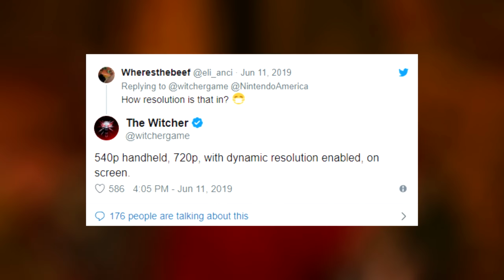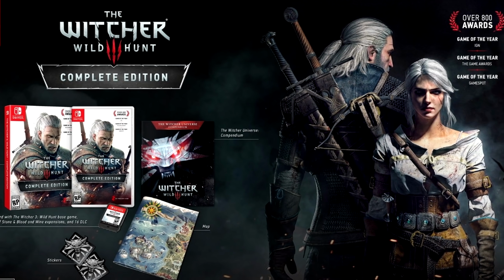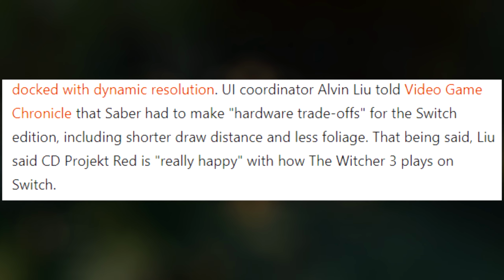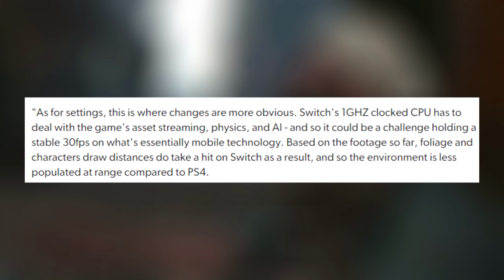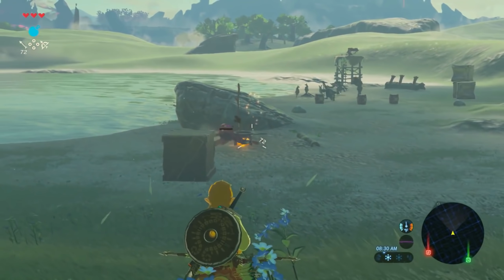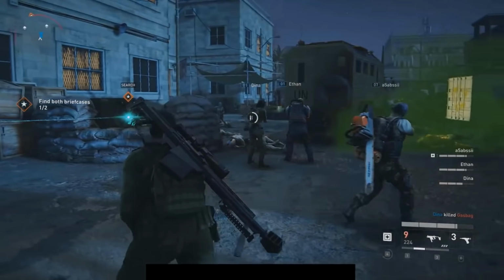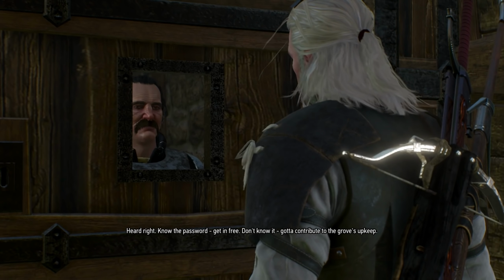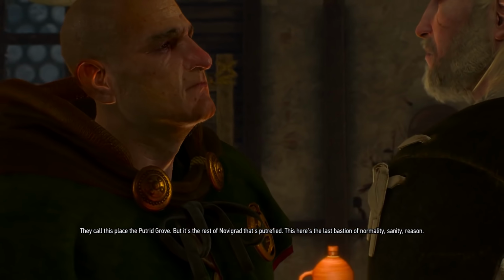The Witcher 3 On Switch - EVERYTHING YOU NEED TO KNOW!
One of the most shocking reveals during Nintendo's E3 direct was The Witcher 3 on Switch. Let's compile every single bit of info currently available for this product.